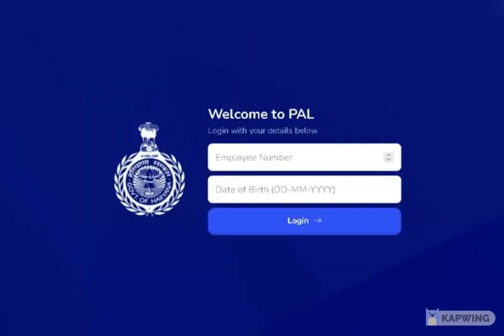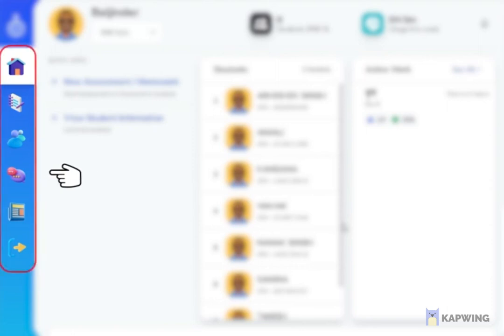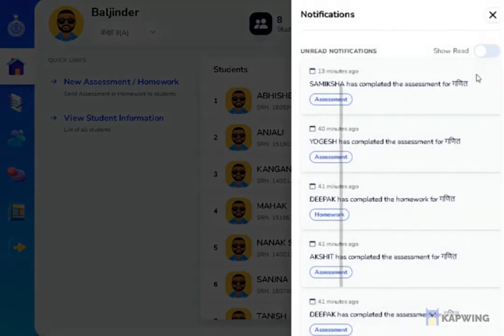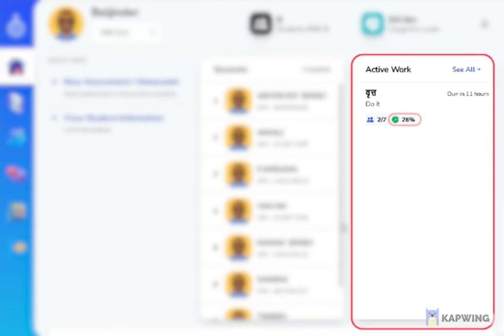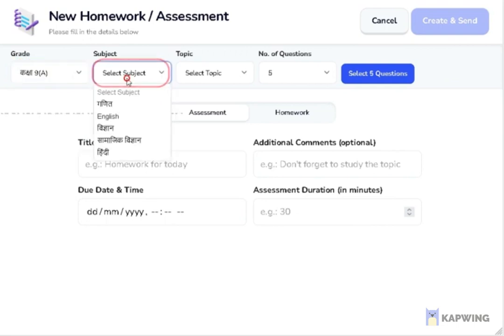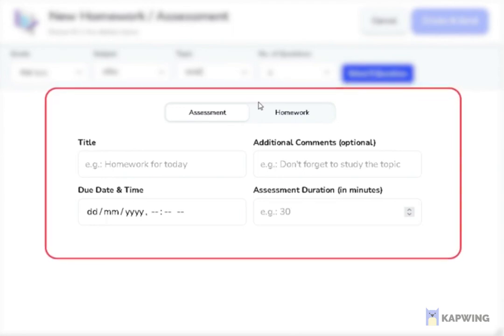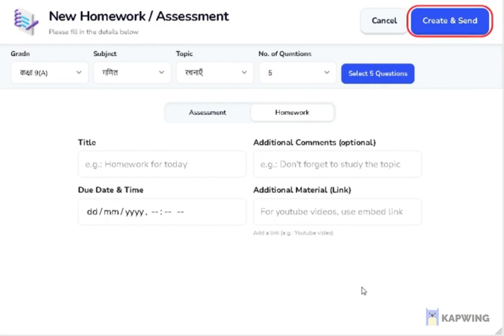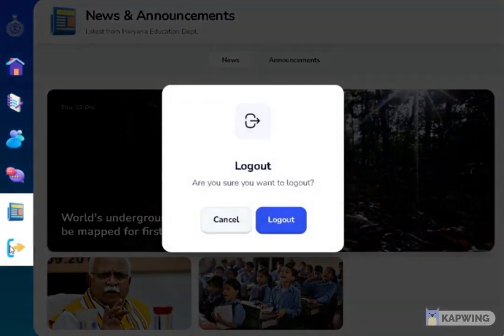One School Teacher Tablet PAL App(English Version) Step by Step Process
How to Use tablet One School Teacher PAL App (English Version)

One School Teachers PAL App User Guide Step by step with easy Steps

Here the Video contains how to use PAL(Personalized Adaptive Learning) App which is also name as One School Teacher App. Here you will learn the main PAL App (One School Teacher App) which is available on google play store you can download it from there or you can also find it already installed on your tablet.

Learn How to Use tablet One School Teacher PAL App

PAL App Personalized Adaptive Learning App

One School Teacher App

e adhigam Haryana Government Tablet Distribution Scheme

How to use One school Teacher PAL App

How to Use PAL Aap